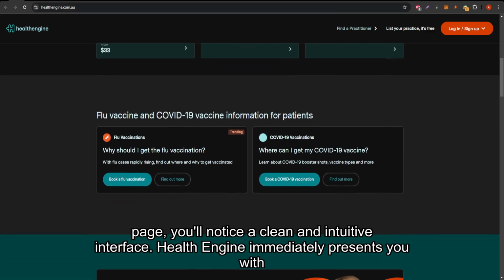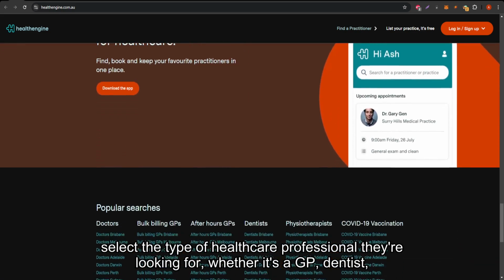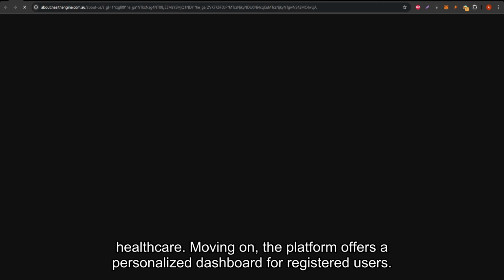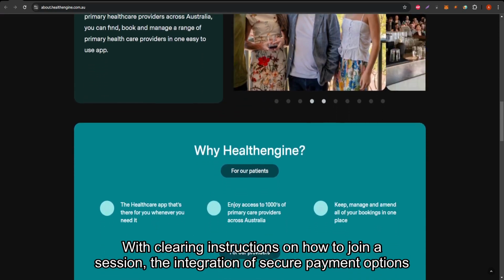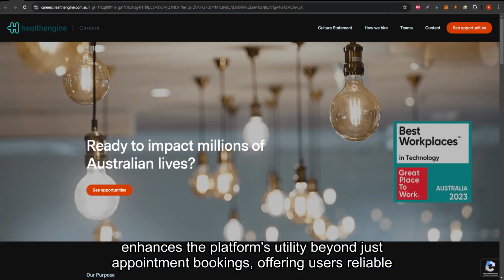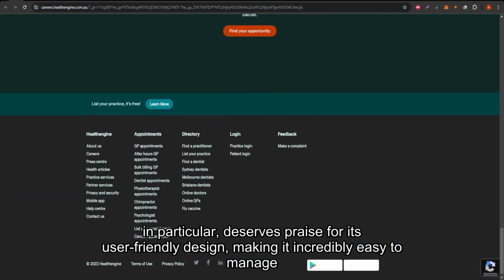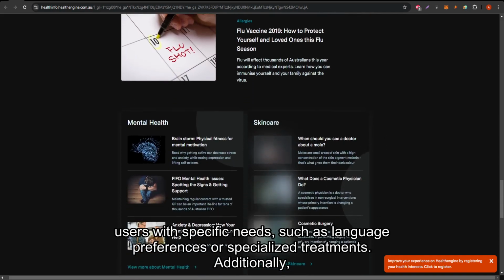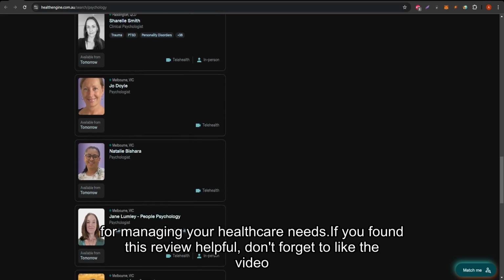HealthEngine: Honest Review & User Experience | Telehealth Made Easy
- Sesame Care In this video, I provide an honest and detailed review of HealthEngine, a leading telehealth platform connecting patients with trusted healthcare providers. Explore its features, ease of use, appointment booking, and user experience. Discover if HealthEngine is the right choice for your telehealth needs.